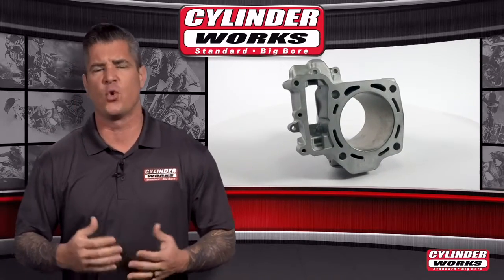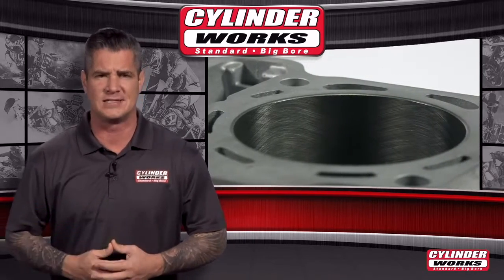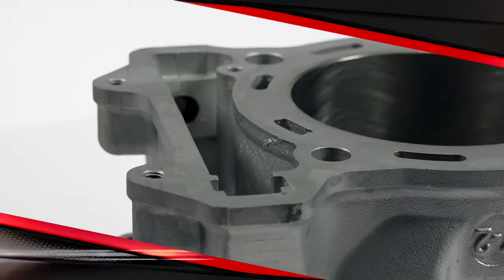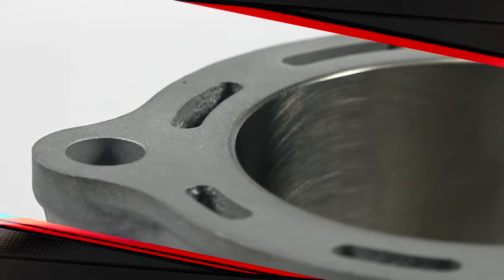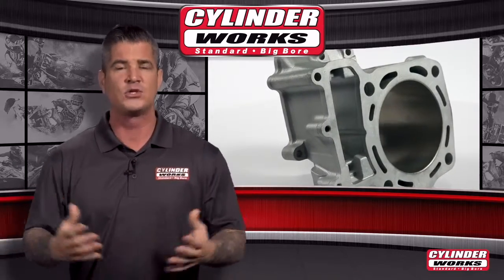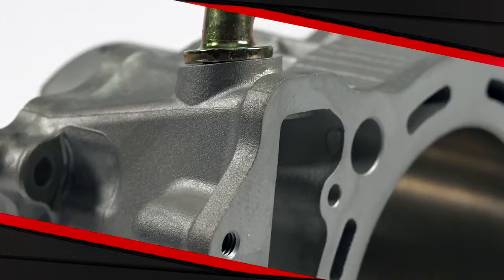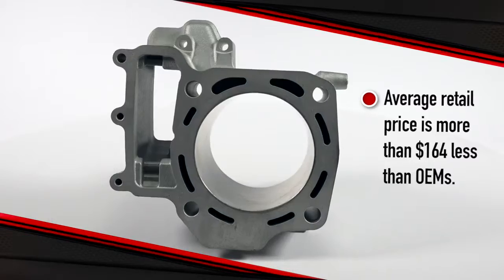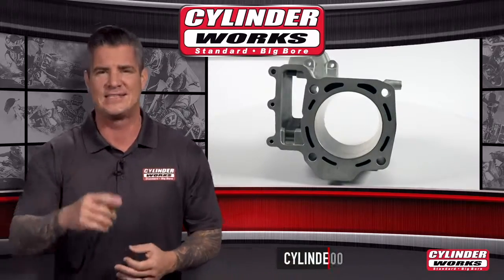Cylinder Works Replacement Cylinders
Power By Vertex Pistons